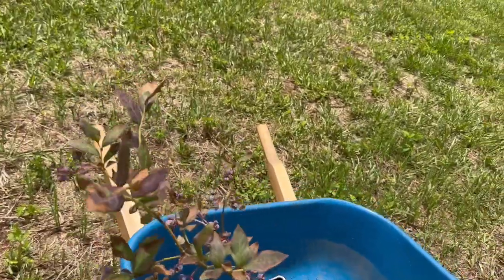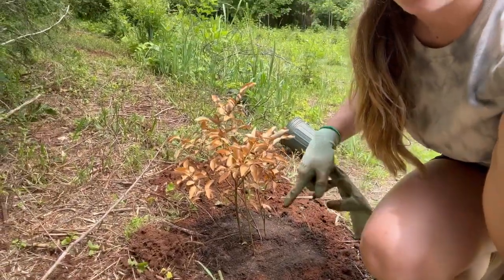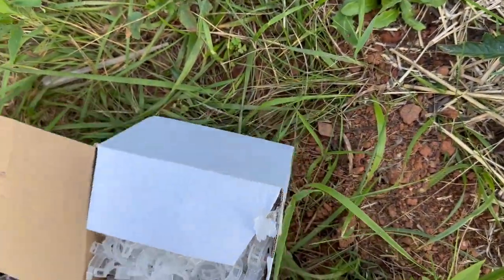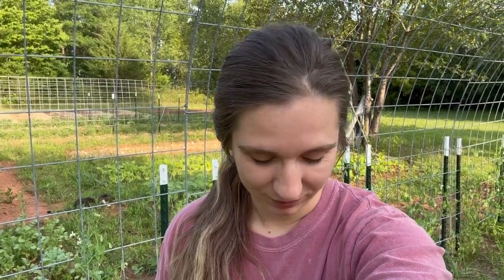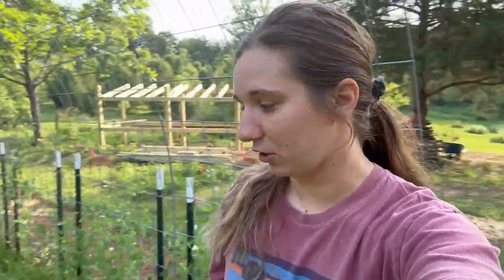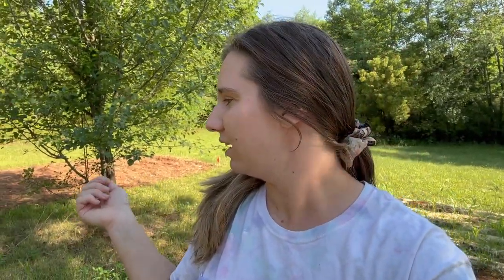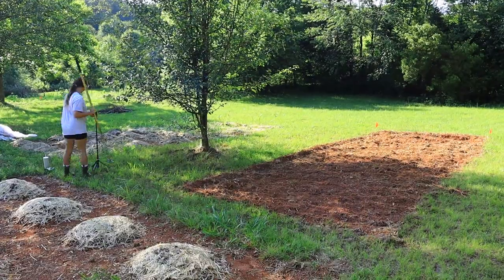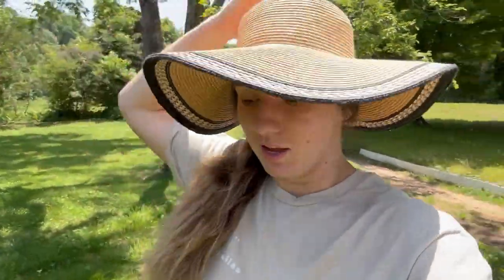Homestead Vlog | Dying Blueberries, Sunflower Tunnel Progress, Squash Mounds, & Playing Catch Up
Welcome to Calico Cow Acres, we're Mickayla and Taylor! We have a new-to-us 8 acre homestead in the foothills of North Carolina. Our homestead used to be a functioning farm turned landfill, and we're working to transform it into our dream property!

Our Seed Starting Guide and Garden Planner is available on our site - go check it out (linked below)!

About The Calico & The Cow:
We're Mickayla and Taylor & Calico Cow Acres is the culmination of years of dreaming, wondering what our purpose on this Earth is and how we can make an impact. We’ve been figuring out our passions, testing out avenues that didn’t quite suit us - until we made our way to this overgrown, abandoned farm in the foothills of North Carolina.